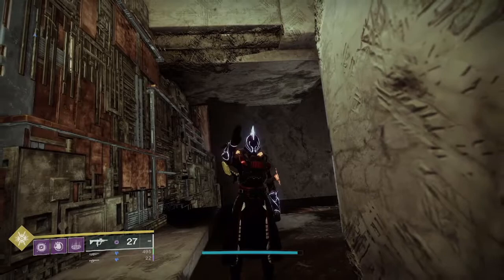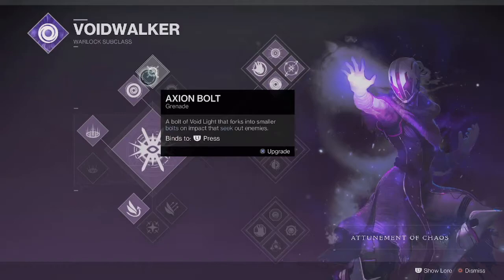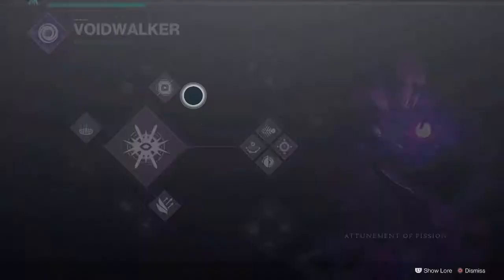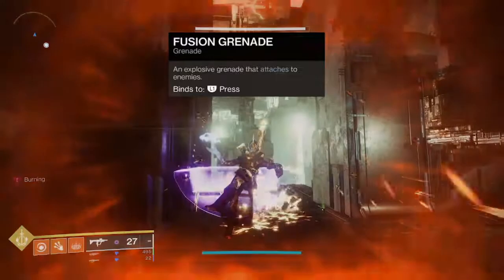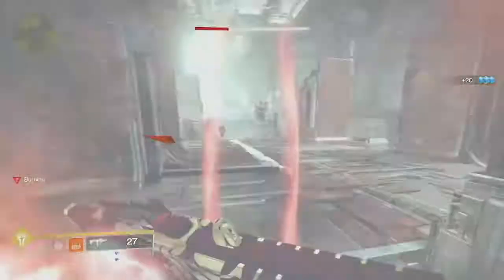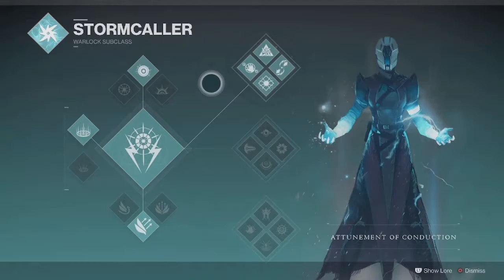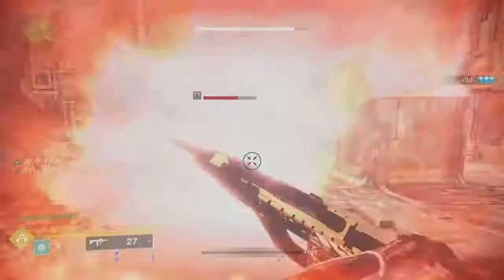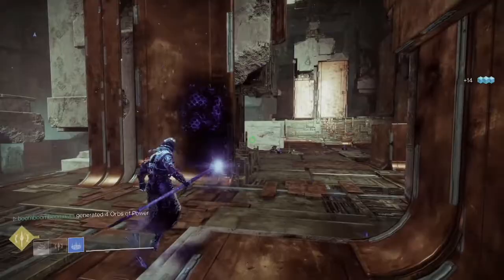How 2 Destiny 2 | Beginner's Guide: Warlock